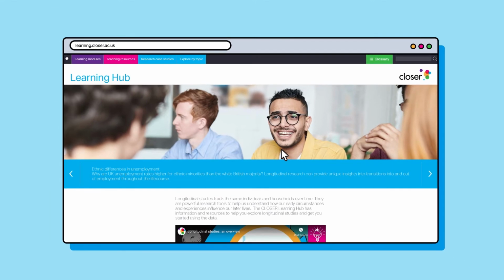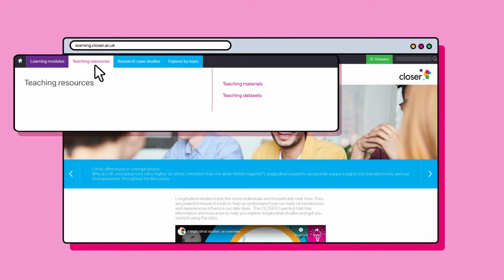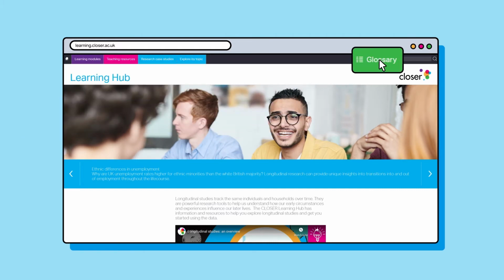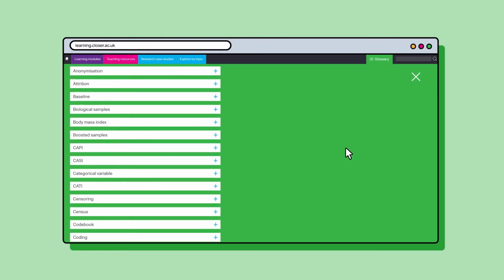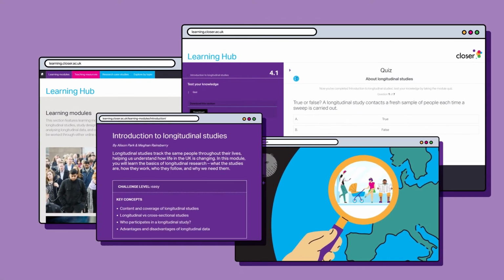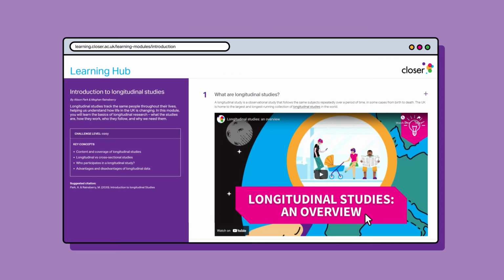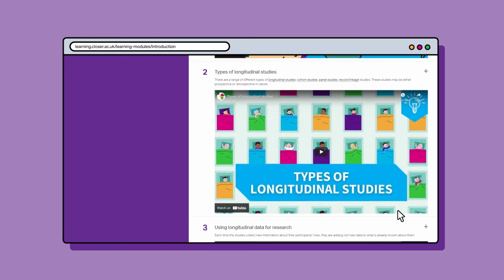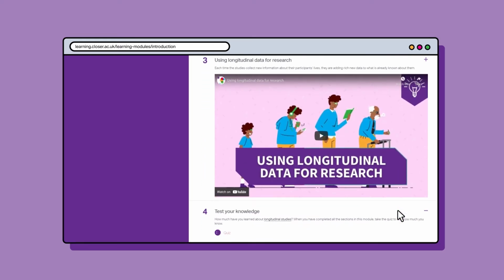What is the CLOSER Learning Hub? ?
CLOSER's Learning Hub is an online educational resource which aims to help those new to longitudinal studies, including students and policy makers, better understand the value of these studies and how to use the data.

Part 2 of this series exploring the Learning Hub provides an overview of the Hub, showcasing the learning modules, teaching datasets, research case studies and the glossary available in the resource. This video also highlights the key differences between longitudinal vs cross-sectional studies.

💡To learn more about the CLOSER Learning Hub and how you can use it to help your research, watch the other videos in this series: